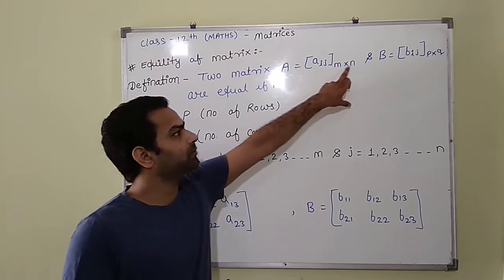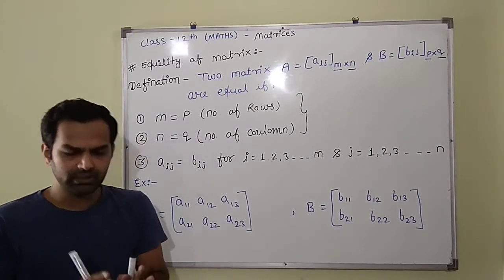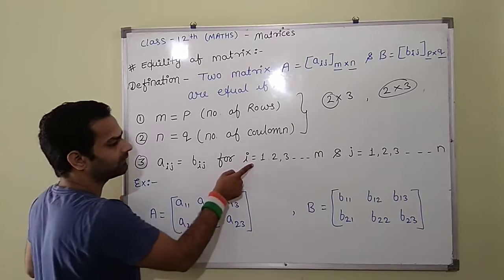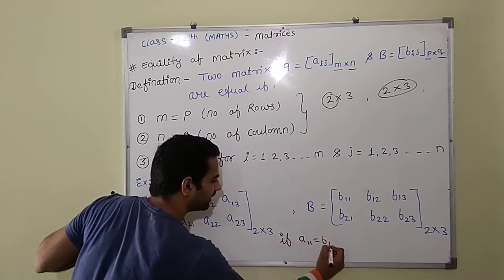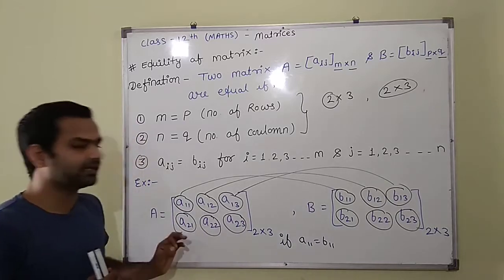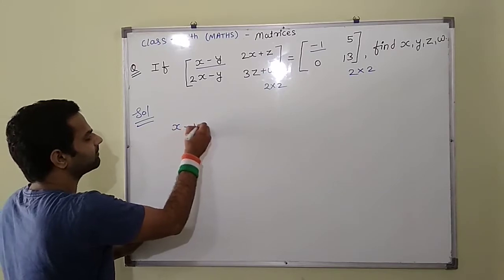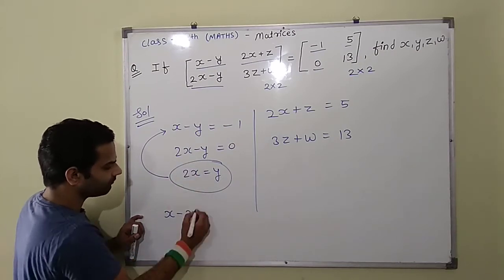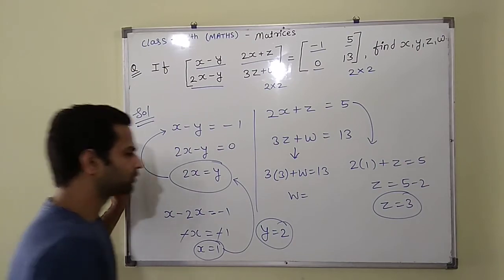Matrix 12 । Equility of matrices । Part 2 । NCERT । MATHS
conditions for two matrix to be equal।